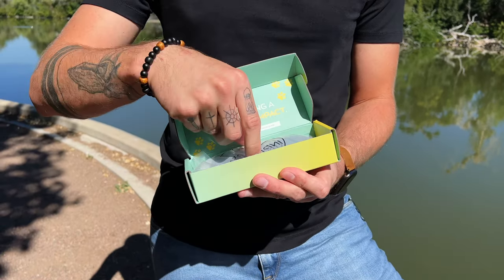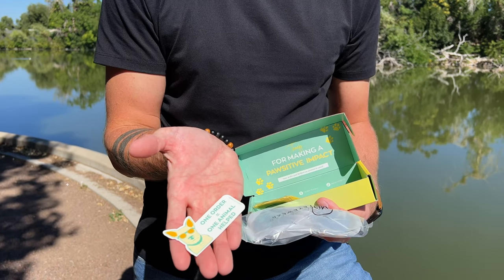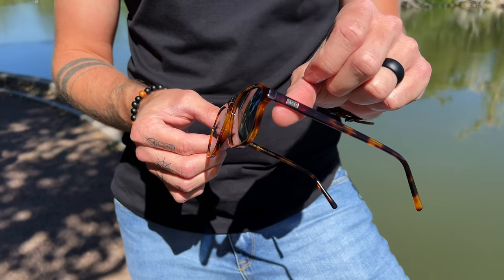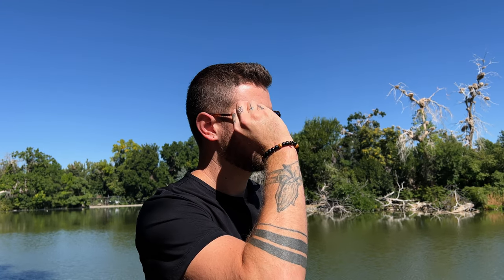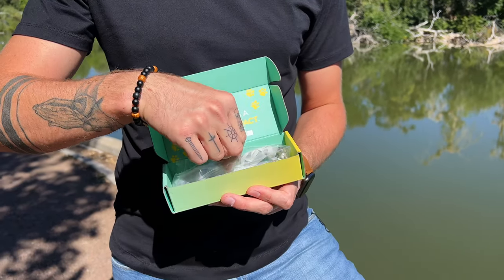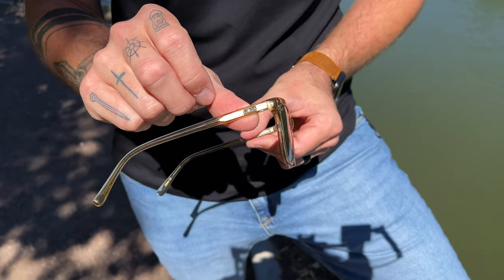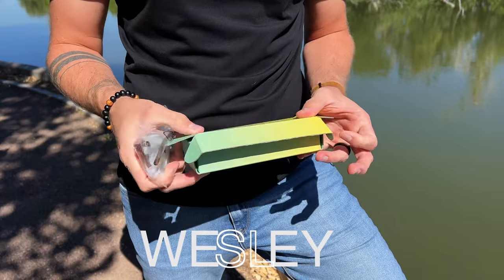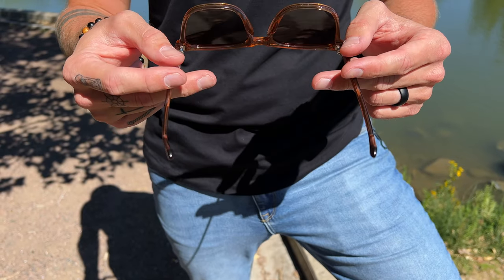Never buy expensive sunglasses again until you see this budget option!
Hey friends, in this video we are looking in-depth at WMP Eyewear. They sent me 6 pair of sunglasses to unbox and review! To say I was blown away by the quality is an understatement. For glasses that range between $30-$50 I still can't believe they are this cheap! You know on this channel I only review things that I believe are good quality and worth your money. These... are all of that!